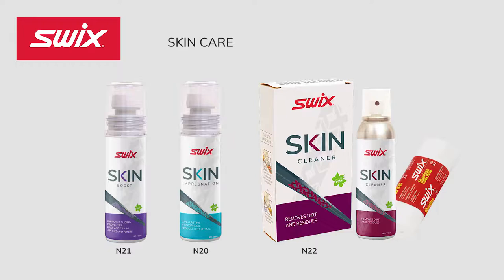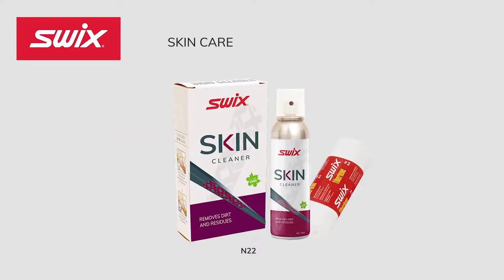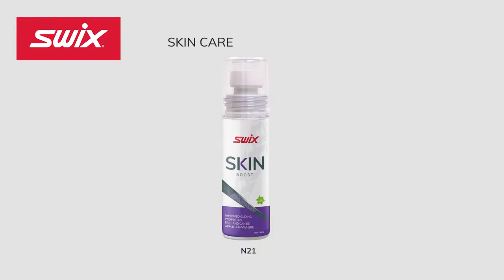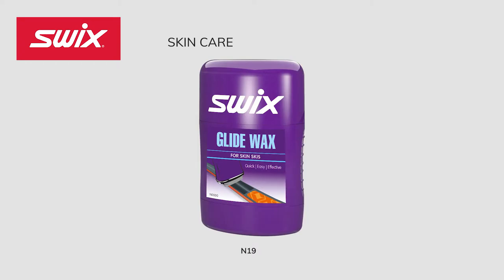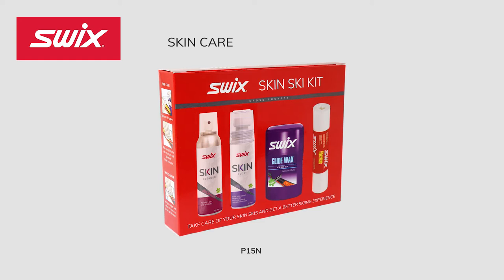SWIX - Skin Ski Products 2021